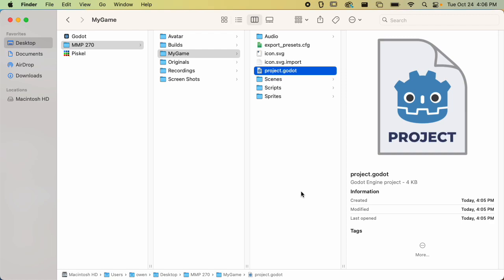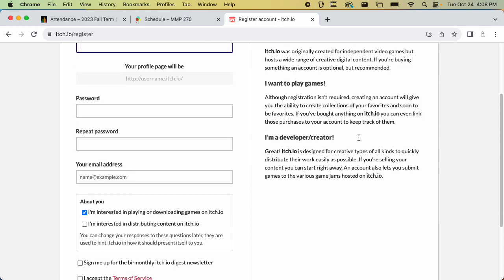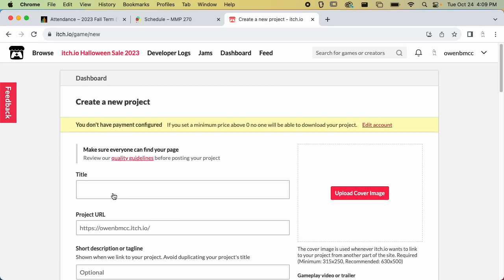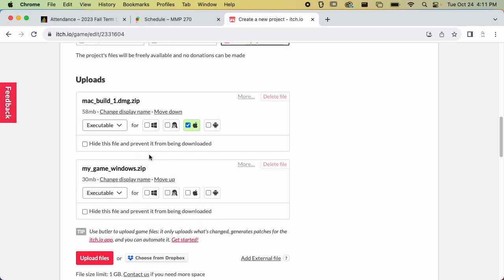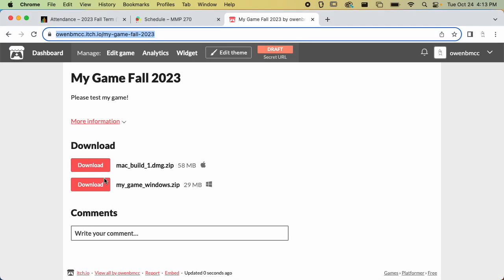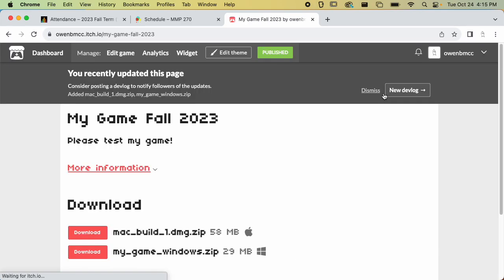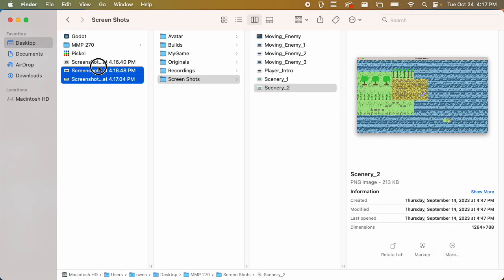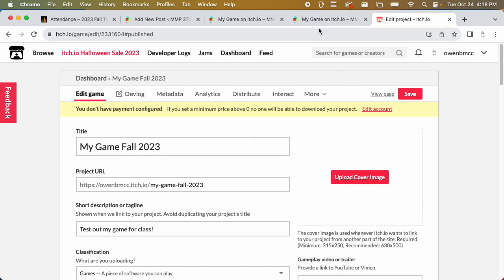Publishing on Itch.io ~ MMP 270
This video covers publishing the Mac and Windows game builds from Godot on Itch.io to share with others to play and test the game.